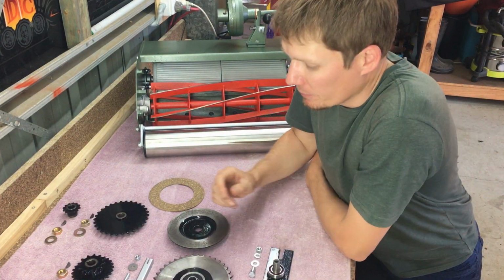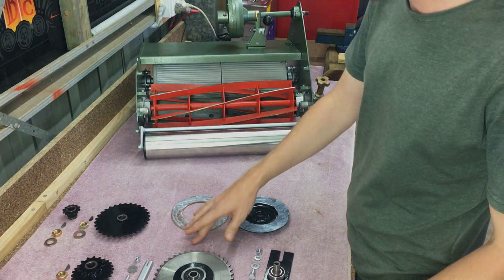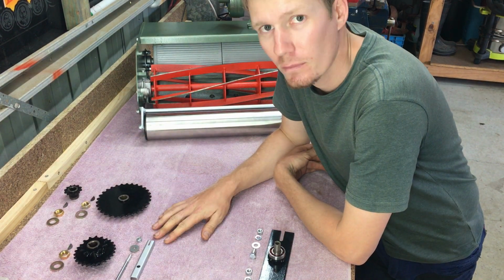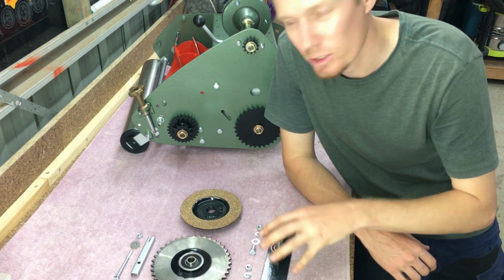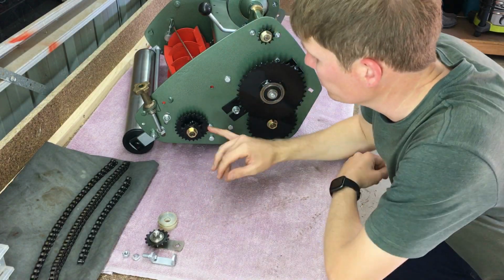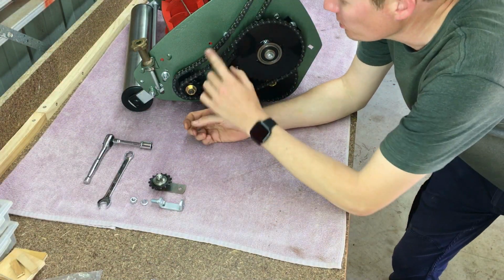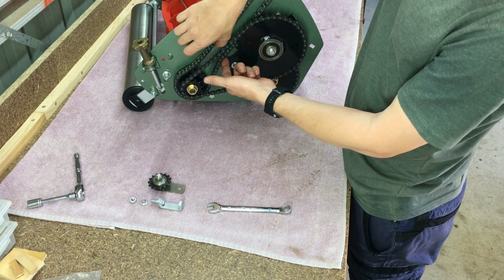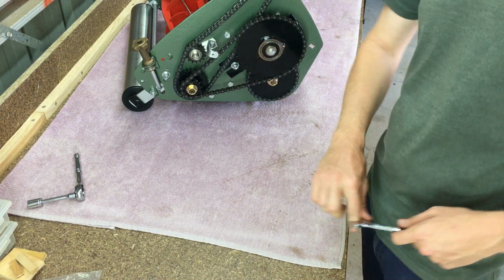Scott Bonnar - Model 45 - Gear + Chain Install